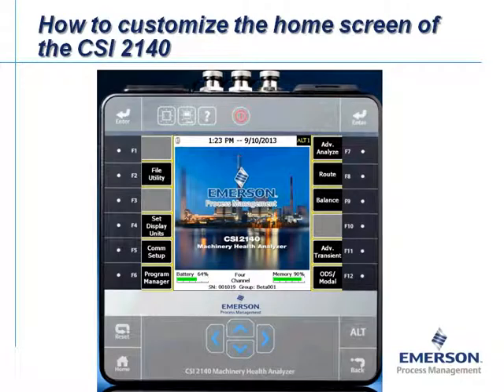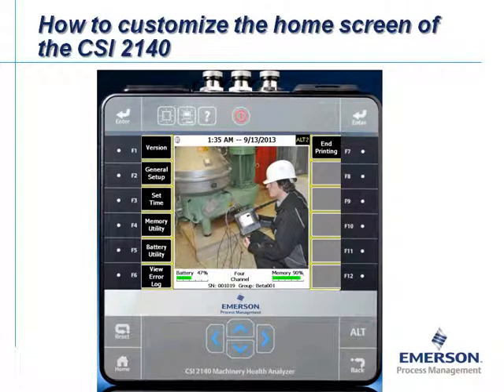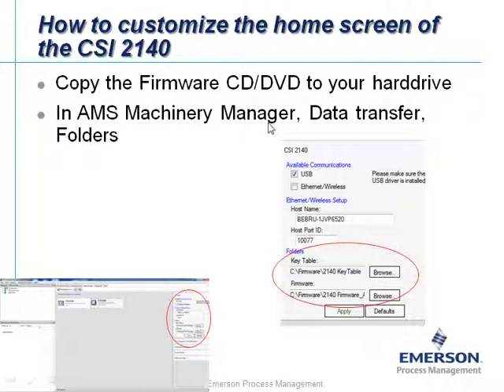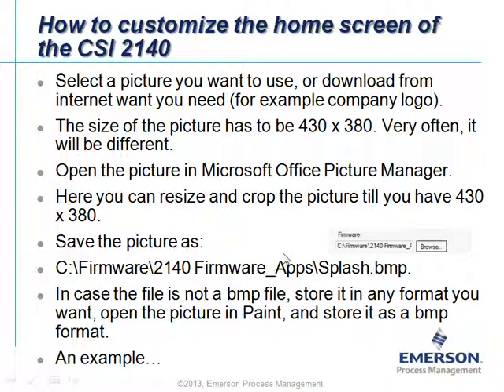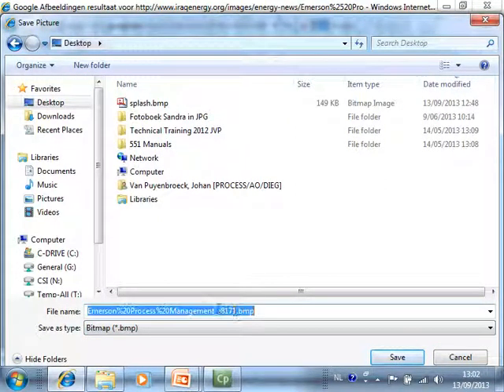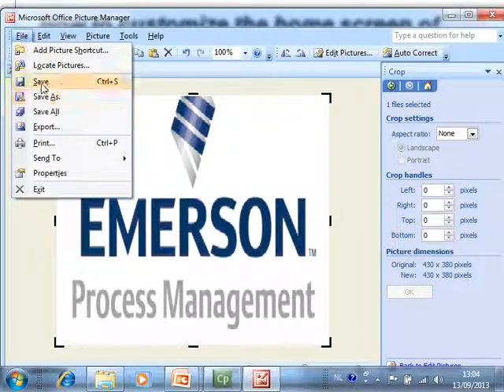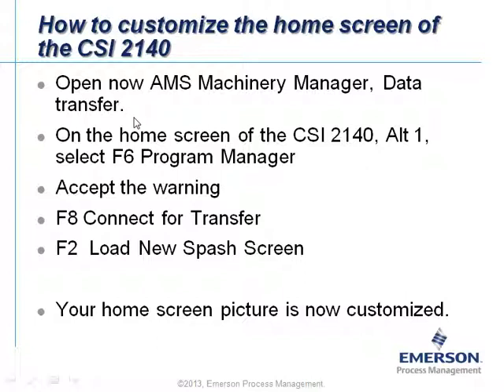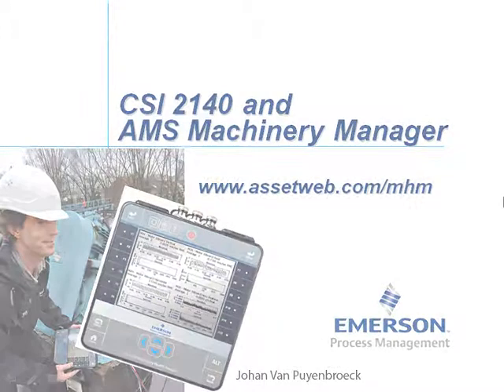Customize Home Screen on a AMS 2140 Tutorial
Learn how to customize the home screen on the AMS 2140